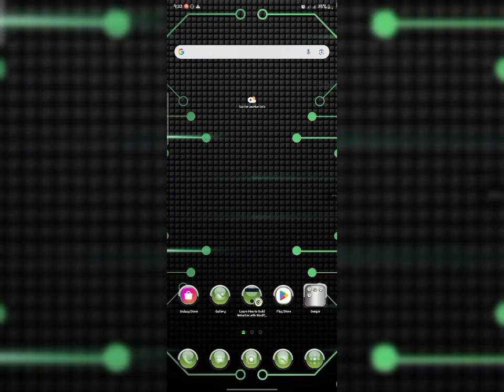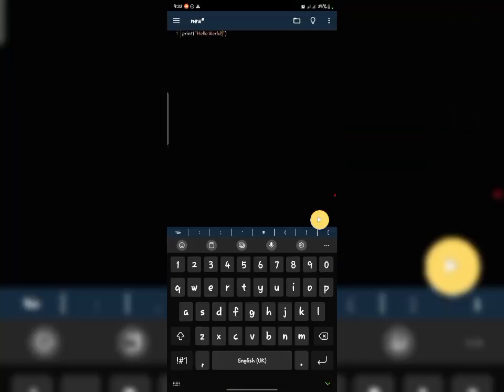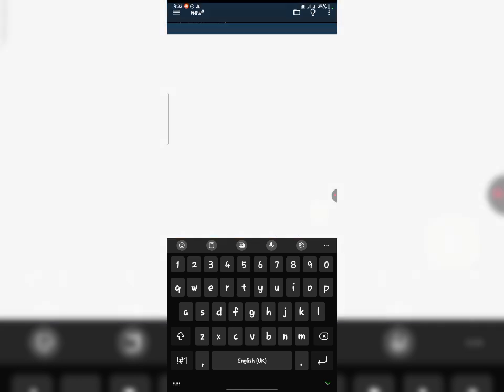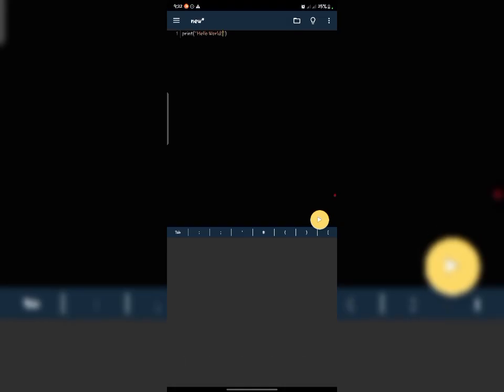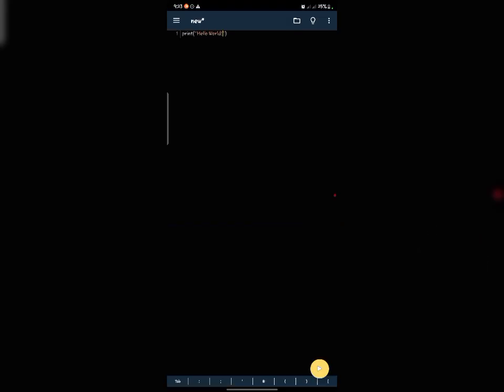Your Very First Python Program on Your Phone (Beginner Tutorial)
Want to start coding but don’t have a laptop? 🚀 In this beginner-friendly tutorial, I’ll show you how to write and run your very first Python program — right on your Android phone! 📱

We’ll be using Pydroid 3, one of the best apps for Python programming on mobile. By the end of this video, you’ll have your first “Hello, World!” program running successfully and a solid start on your Python journey.

🔥 Perfect for beginners, students, or anyone curious about coding without a PC.